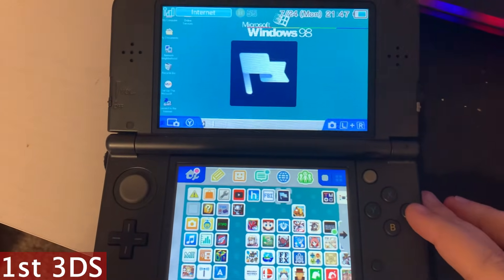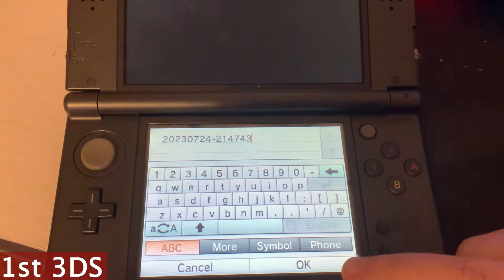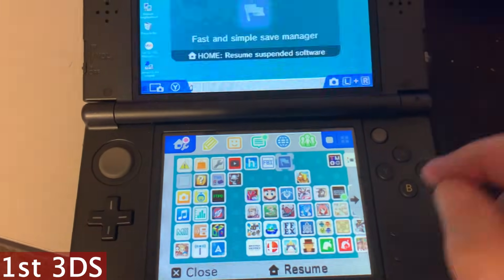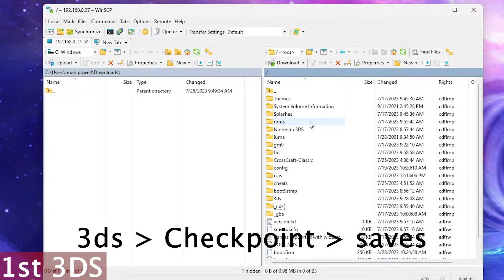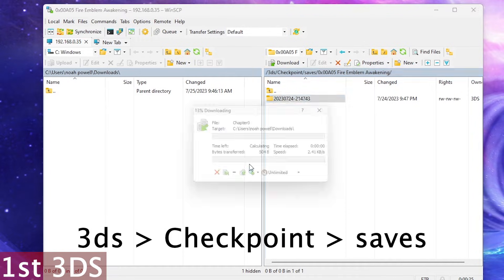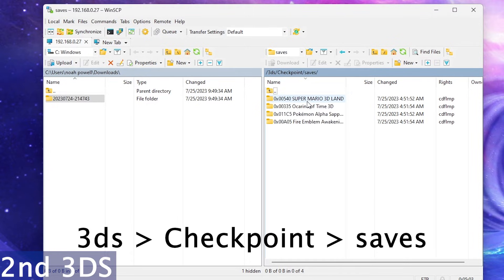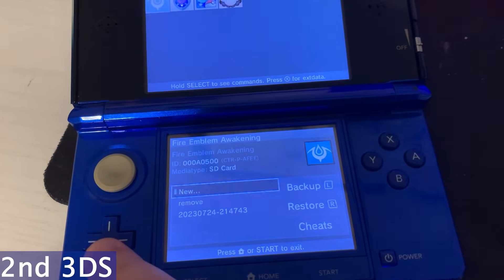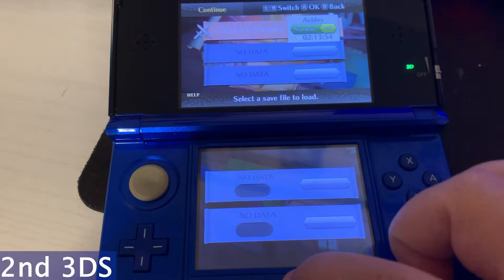Transfer Game Saves on 3DS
Here's how to transfer your game saves from one 3DS console to another. I use Checkpoint for the save files.